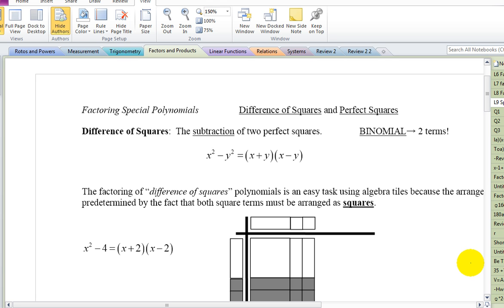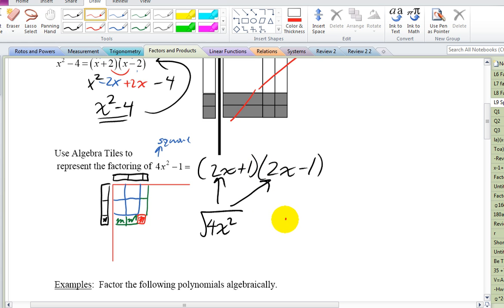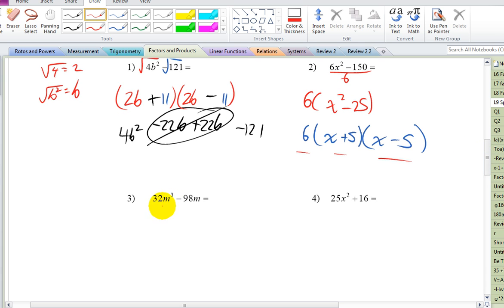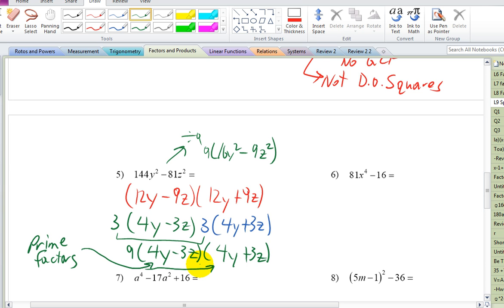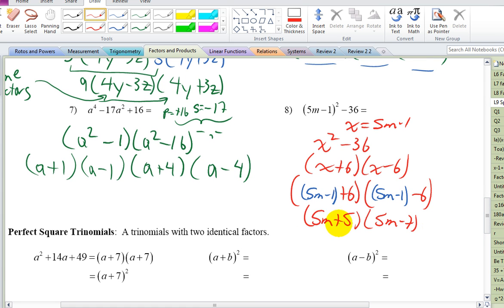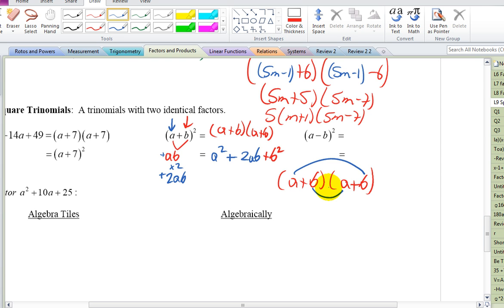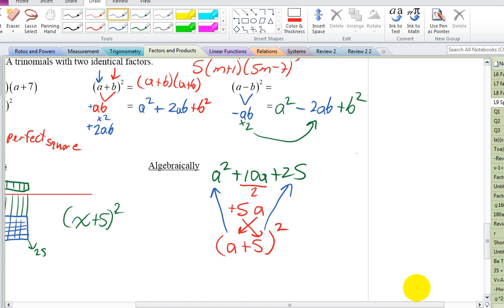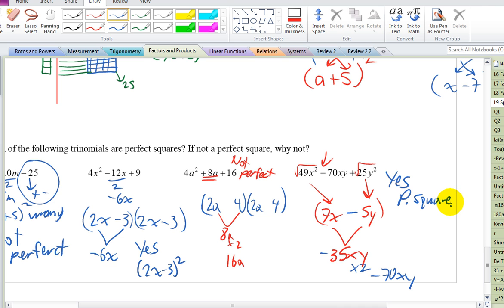L9 Special Factors